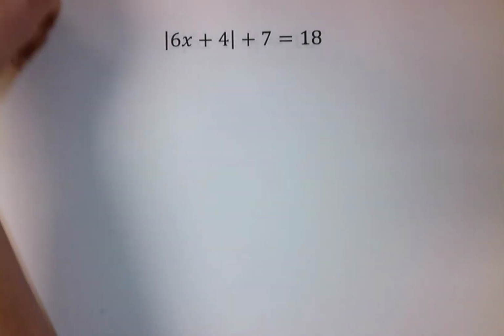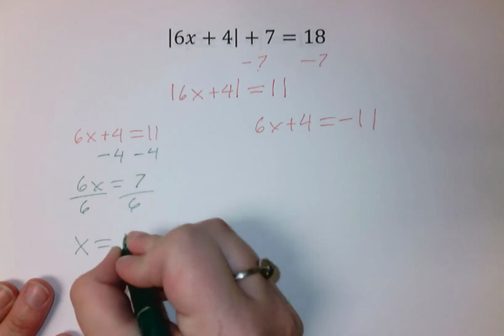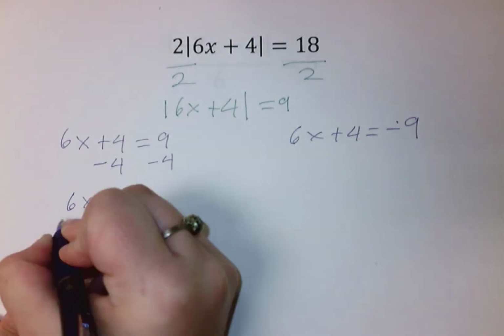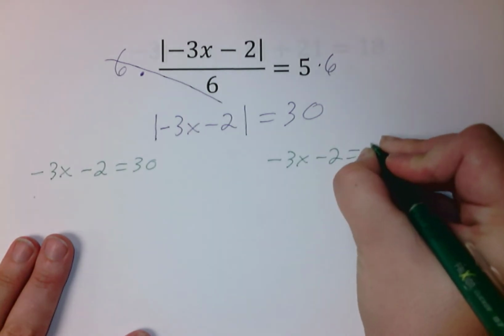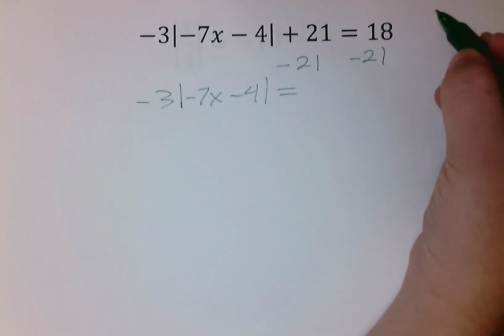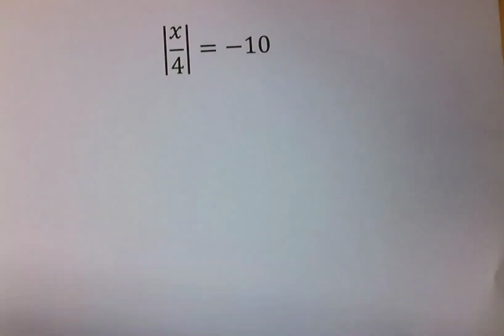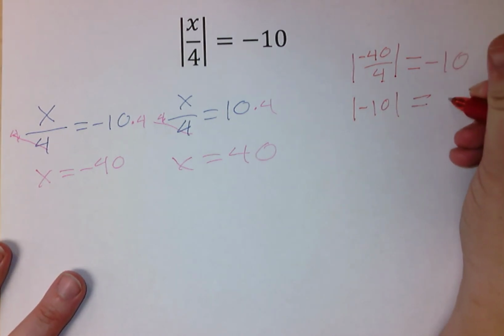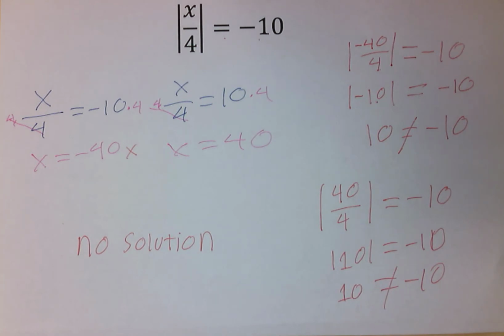Solving Absolute Value equations part 2